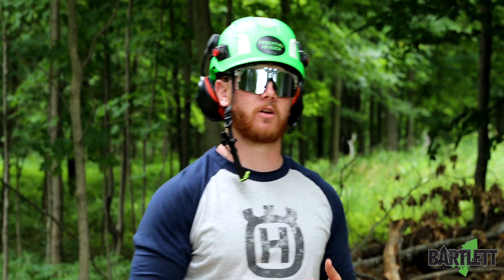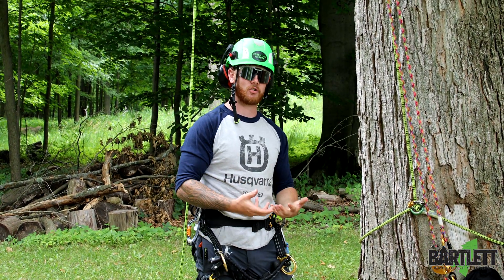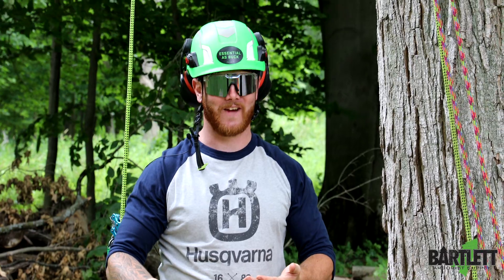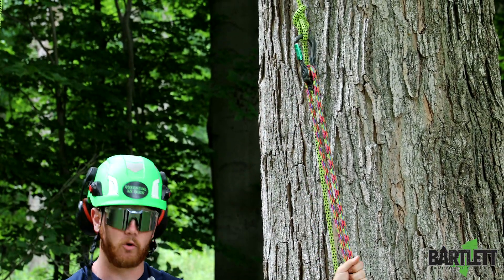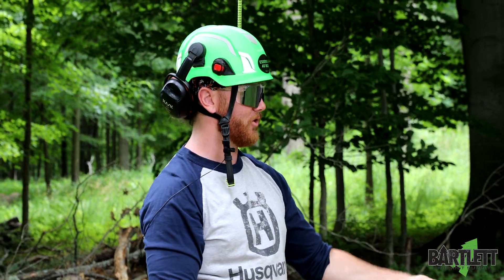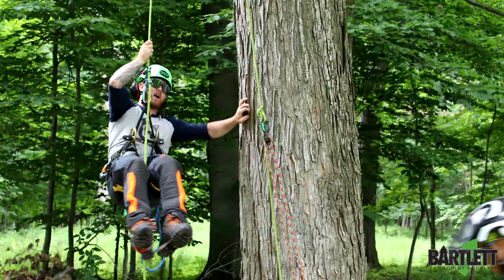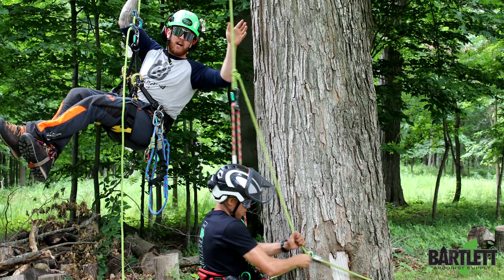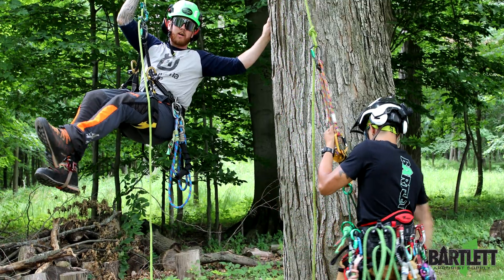What was the Alpine Butterfly for?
By request, we show what the purpose is behind the Alpine Butterfly! Installing the Alpine Butterfly is good practice, so that in the event of an emergency, the climber could be rescued from the ground.